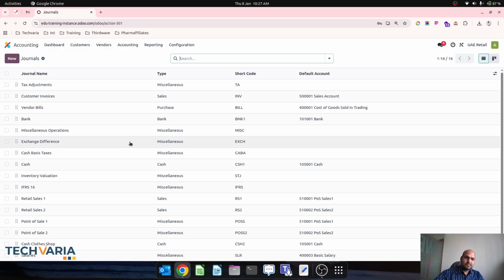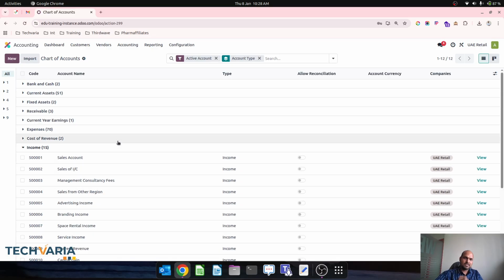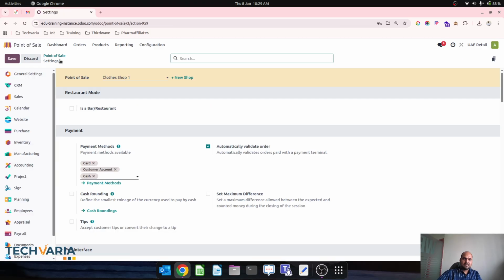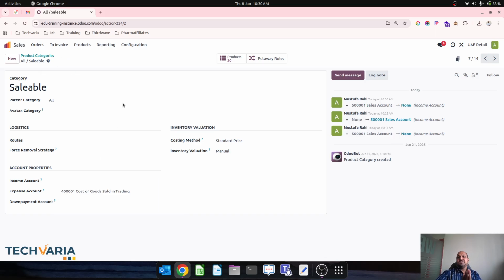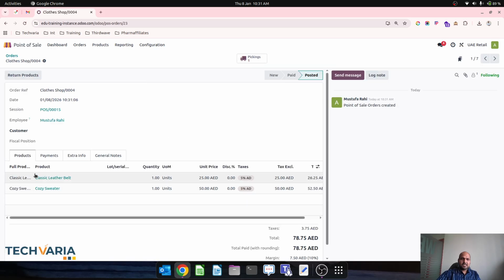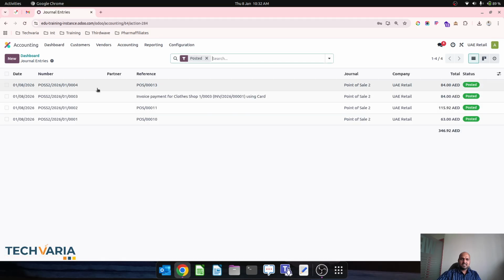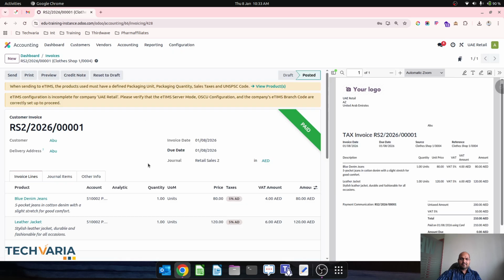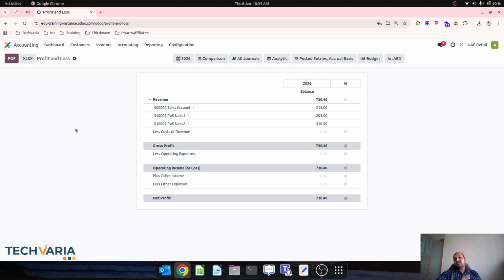Know Which POS Counter Makes More Money! | Track Sales Revenue Per POS Counter in Odoo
POS Counter-Wise Sales Revenue Tracking in Odoo | Step-by-Step Configuration

In this tutorial, we explain how to track sales revenue per POS counter in Odoo by configuring separate Sales Journals, Invoice Journals, and Income Accounts for each POS.

This setup is extremely useful for retail chains, supermarkets, automobile spare parts stores, and multi-counter shops where management needs accurate counter-level profitability and accounting clarity.

To ensure correct revenue posting, we also demonstrate why and how to remove the Income Account from the Product Category, allowing POS journals to control revenue impact.

- How to measure POS counter-wise sales revenue
- How POS journals control accounting entries
- Why removing the income account from product categories is critical
- Best practices for clean POS accounting & reporting

Step 1: Create Separate Income Accounts
For each POS counter, create a unique income account:
Go to Accounting → Configuration → Chart of Accounts
Create accounts like:
POS Counter 1 – Sales Income
POS Counter 2 – Sales Income
Account Type: Income
👉 This enables counter-wise revenue visibility in P&L reports.

Step 2: Configure Separate Sales Journals (POS Journals)
Go to Accounting → Configuration → Journals
Create a Sales Journal per POS Counter
Example:
POS Counter 1 – Sales Journal
POS Counter 2 – Sales Journal
Set: Journal Type: Sales
Default Income Account: Corresponding POS Income Account
✅ This ensures POS revenue is posted to the correct income account.

Step 3: Configure Separate Invoice Journals
If POS invoices are generated:
Create a separate Invoice Journal per POS counter
Assign the same POS-specific income account
Helps in:
Invoice-wise revenue tracking
Cleaner audit and reconciliation

Step 4: Remove Income Account from Product Categories (CRITICAL STEP)
⚠️ This step creates real impact
Go to Inventory → Configuration → Product Categories
Open each category
Under Accounting, remove: Income Account and Leave it blank
📌 Why?
If an income account is set at the product category level, Odoo will ignore POS journal income accounts, breaking counter-wise revenue tracking.

Step 5: Assign Journals to POS Configurations
Go to Point of Sale → Configuration → POS
For each POS Counter:
Assign its Sales Journal
Assign its Invoice Journal
Save configuration

Step 6: Validate Through POS Sessions
Open POS → Start Session → Make Sales
Close Session
Check:
Journal Entries
Income Account Posting
Counter-wise revenue in reports

📈 Business Impact of This Setup
- Accurate POS counter-wise revenue
- Clean Profit & Loss reporting
- Easy store performance comparison
- Better audit and accounting control
- Scalable for multi-store retail businesses

- Odoo POS Consultants
- Retail Business Owners
- Accountants & Finance Teams
- ERP Implementers
- Multi-Counter & Franchise Operators